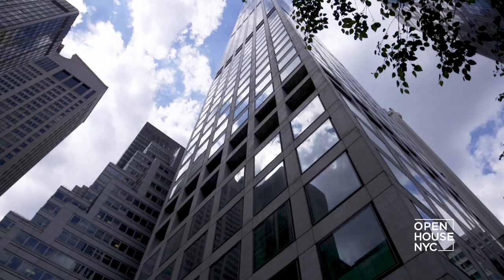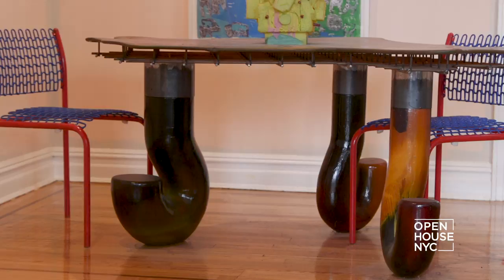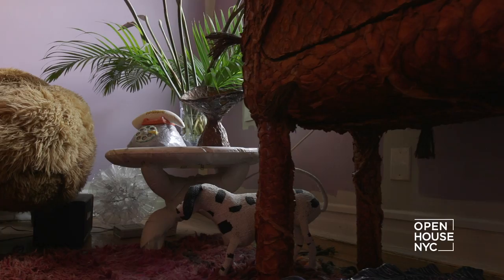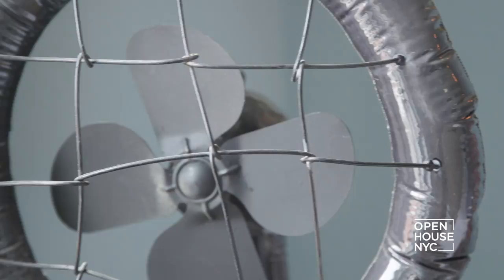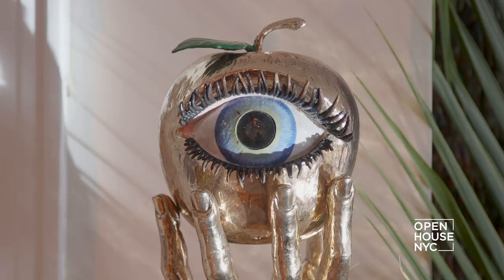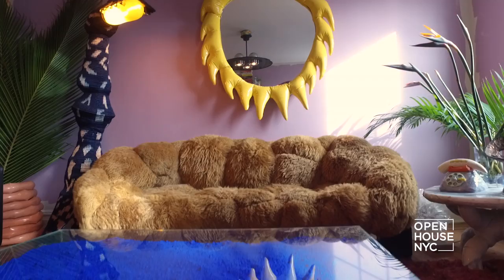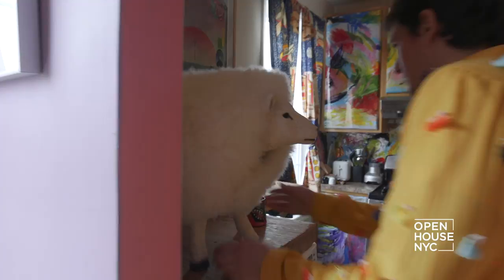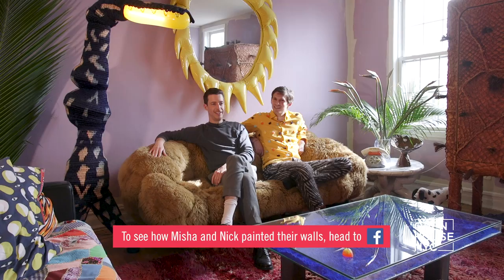A Vibrant and Art Filled Brooklyn Abode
We're at the Brooke home of Misha Kahn and Nick Haramis. Their home is delightful funhouse of color and creativity that begins the moment you walk in.